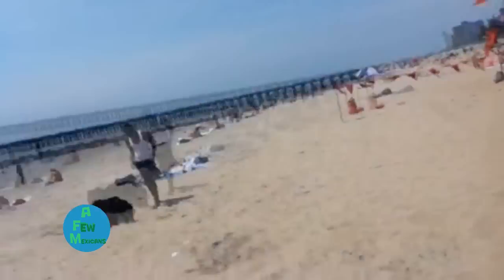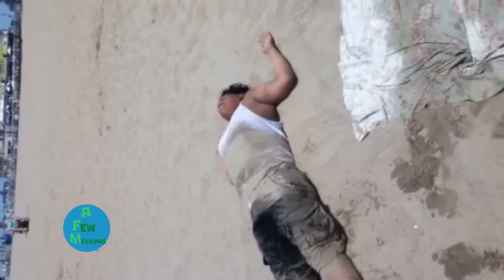How to be More Cholo/Mexican at the beach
Hey everyone so heres just a short video we did while at the beach also yea i know i misspelled a word lol sorry. The new mexican is the girl with glasses Her name is Daisy we haven't thought of a mexican name for her yet but yeah so heres another random video this time at the beach enjoy!

Chris(Raul)